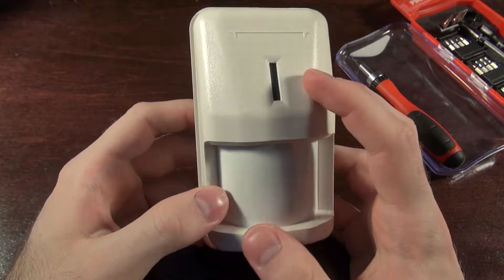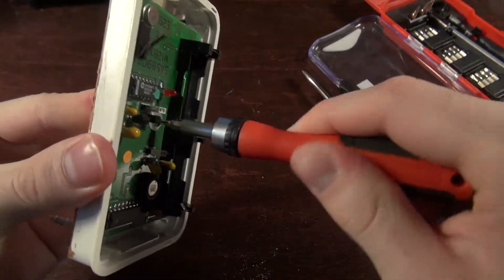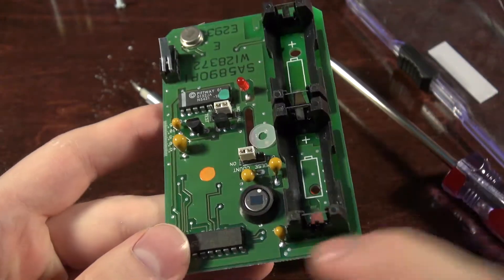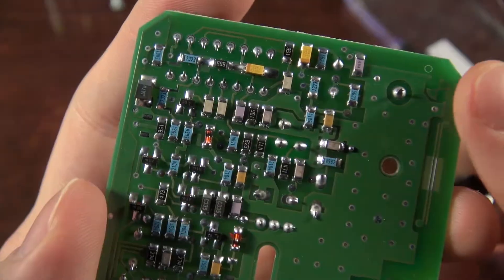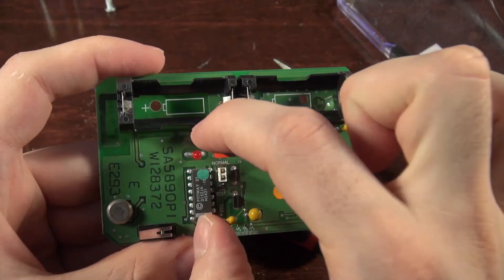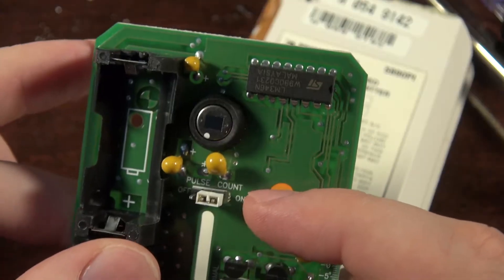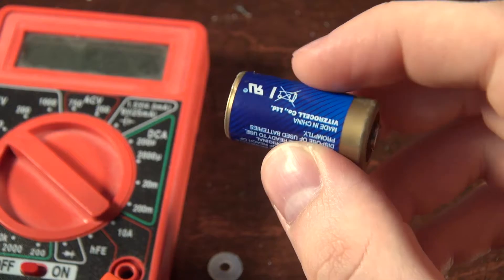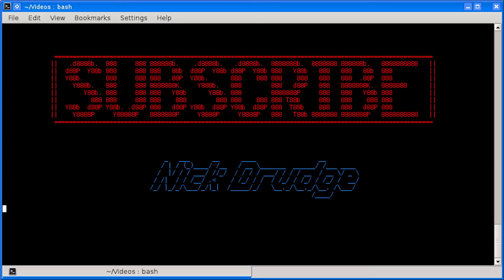Ademco 5890PI Passive Infared Detector and Transmitter Teardown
Passive Infrared Detectors are a fairly common home security device that usually just sit on a wall and blink red when you walk by. This is an older model, and it's fairly interesting to see how complicated what on the outside seems so simple.